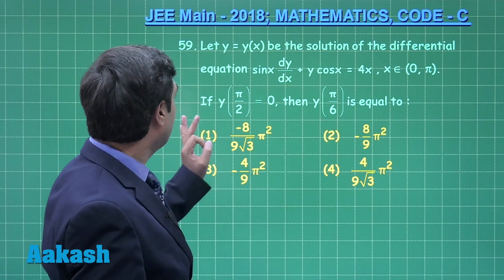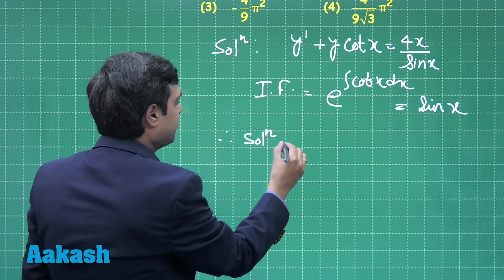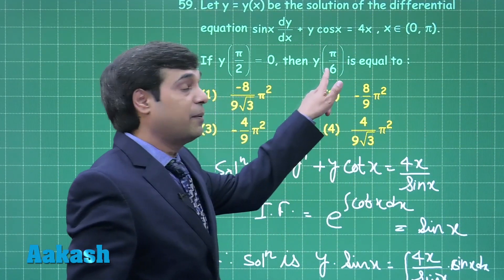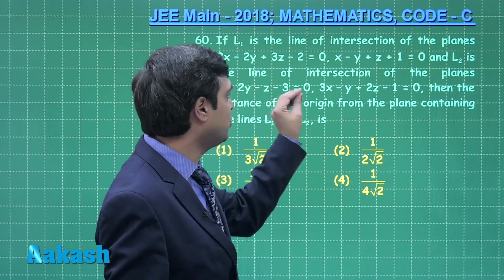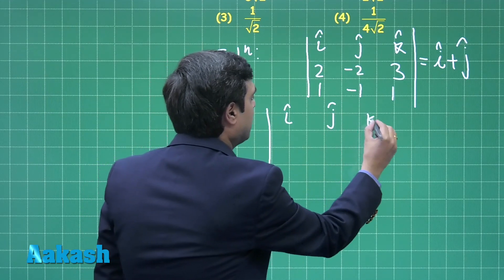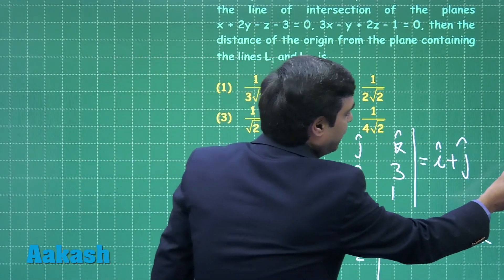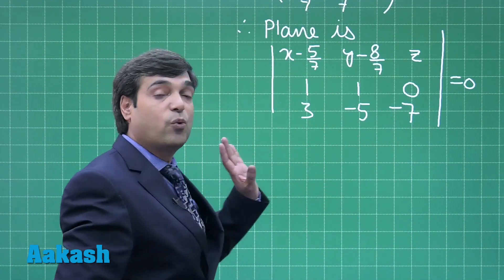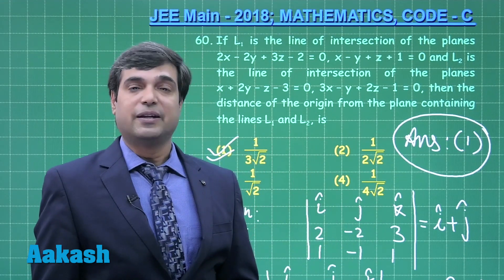JEE Main 2018 Maths Answer Solution [Set C Q.59 - Q.60] 8th April Exam - Aakash Institute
Watch the latest video solution for JEE Main 2018 Math of question 59 and 60 from Set C, prepared by Aakash Institute. This video solutions gives complete in-depth explanation to the questions by our subject experts. The experienced faculty at Aakash is committed to every student’s academic well - being and offers excellent guidance to crack entrance exams. Find below the latest JEE Main Chemistry and Physics Video Solution.